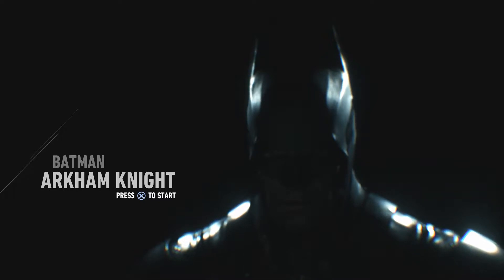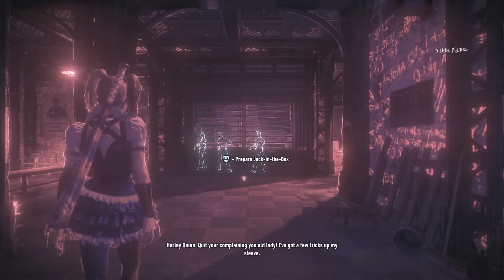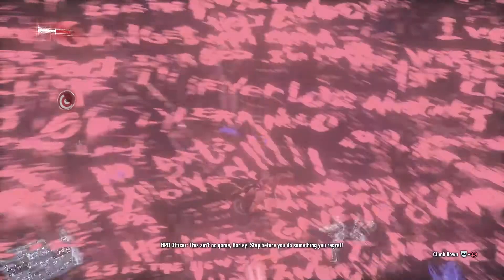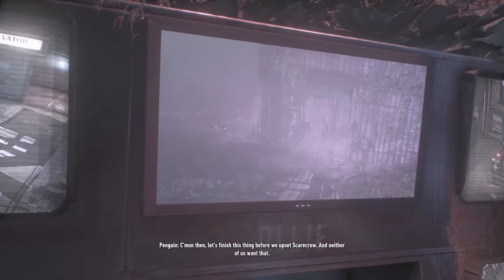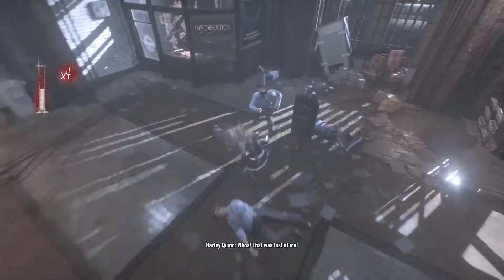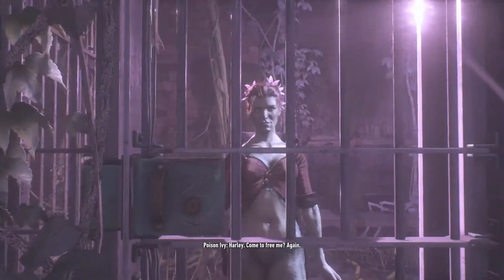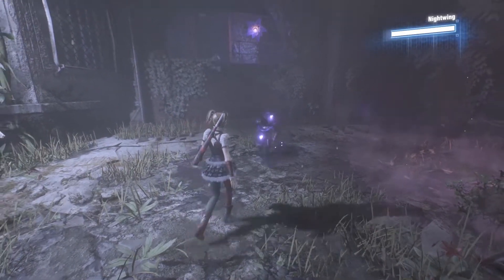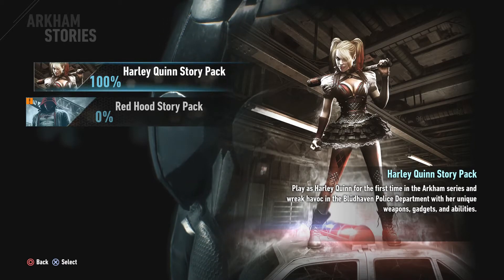Batman Arkham Knight: Harley Quinn Story Pack DLC (Full Walkthrough)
Batman Arkham Knight Gameplay Walkthrough Harley Quinn Story Pack DLC (Full Walkthrough) includes a Review of the Harley Quinn Story Pack DLC Campaign Mission for PS4, Xbox One and PC in full 1080p 60fps. This Batman Arkham Knight Gameplay Walkthrough will include a Review, the Full Story, All Missions, Characters, Enemies, Weapons, Bosses, DLC and the Ending of the Single Player.

Batman: Arkham Knight is an action-adventure video game developed by Rocksteady Studios. It is the sequel to both the 2009 video game Batman: Arkham Asylum and the 2011 video game Batman: Arkham City, it is the fourth Batman: Arkham game overall (including prequel video game from 2013 Batman: Arkham Origins) and the third and final installment in the Rocksteady Batman Arkham Trilogy (Origins was developed by a different company). The game will be released by Warner Bros. Interactive Entertainment for the PlayStation 4, Xbox One, PC, Mac OS and Linux.

In the explosive finale to the Arkham series, Batman faces the ultimate threat against the city he is sworn to protect. The Scarecrow returns to unite an impressive roster of super villains, including Penguin, Two-Face, Harley Quinn, Firefly, Poison Ivy, and Riddler to destroy The Dark Knight forever. The most intriguing member of this alliance, however, is the deadly and enigmatic Arkham Knight.